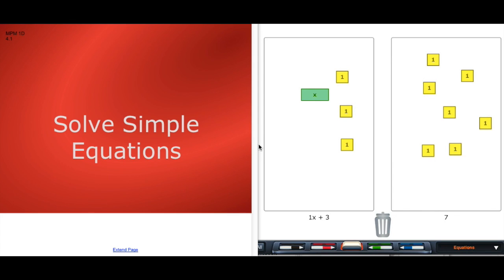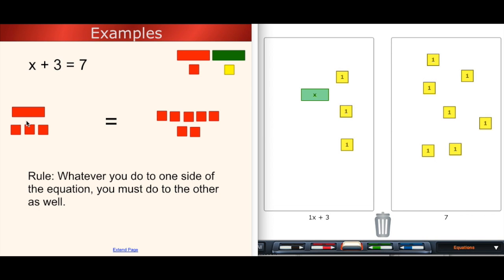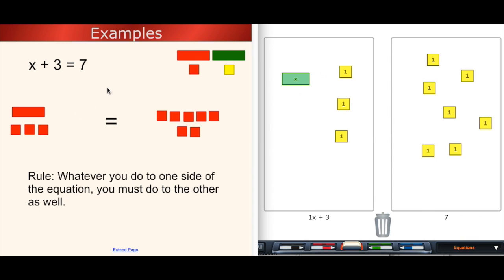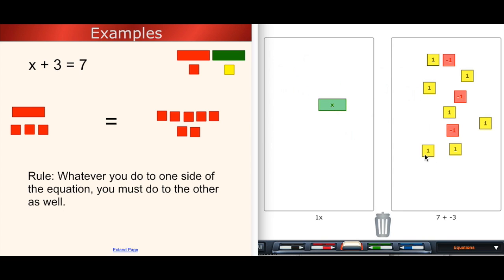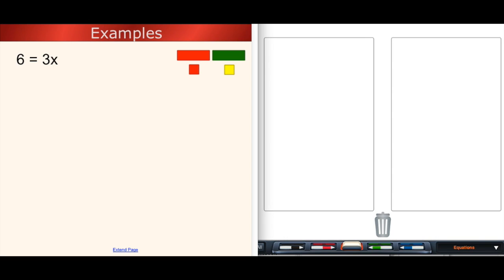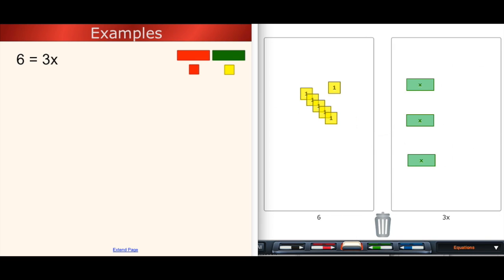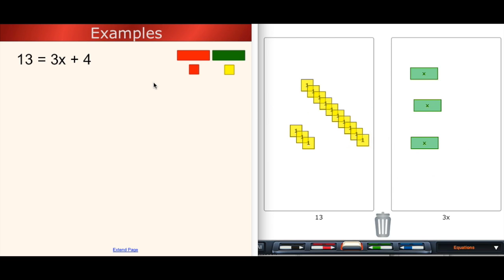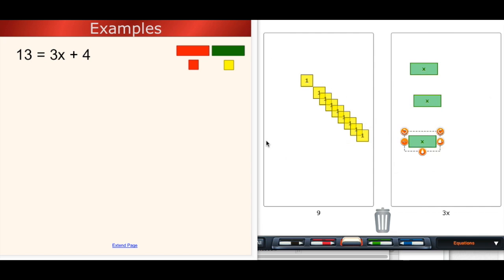SolvingSimpleEquations-AlgebraTiles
This video is about SolvingSimpleEquations-AlgebraTiles